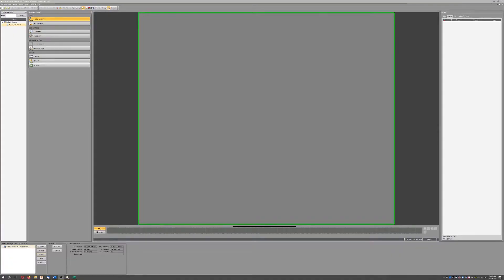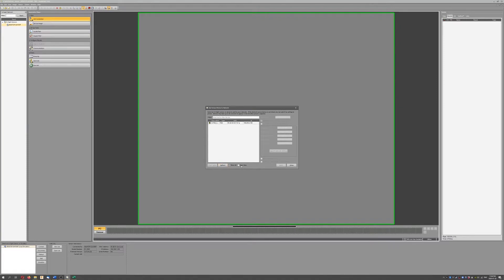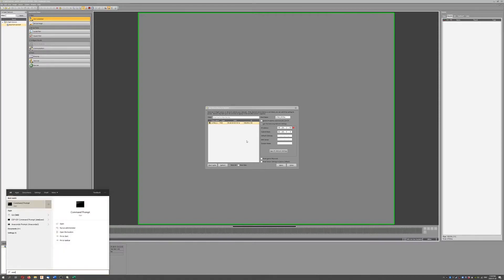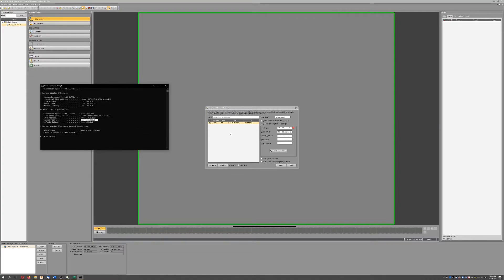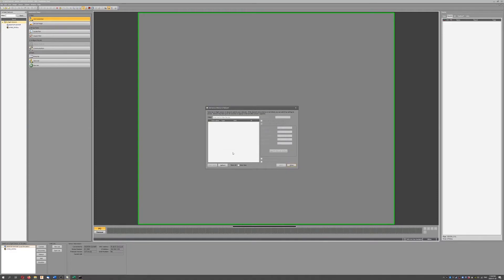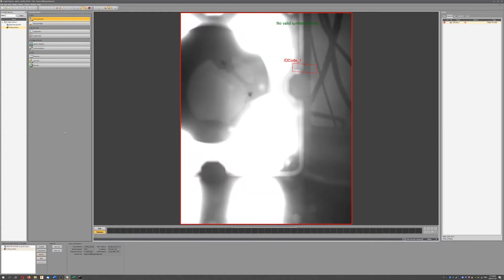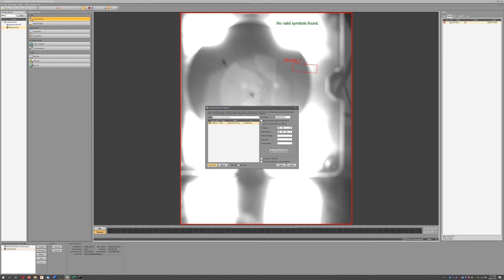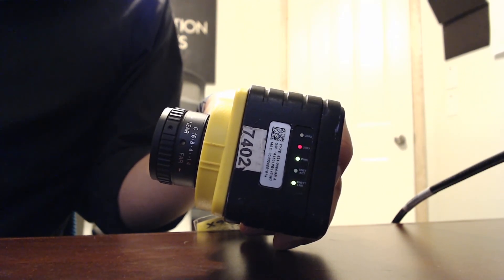Cognex Camera Not Connecting... Solution!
★☆★ CONNECT WITH STEPHEN ON SOCIAL MEDIA ★☆★

automationexperts.ca